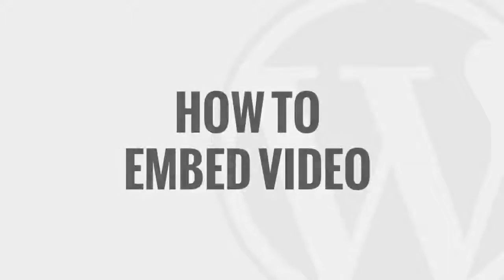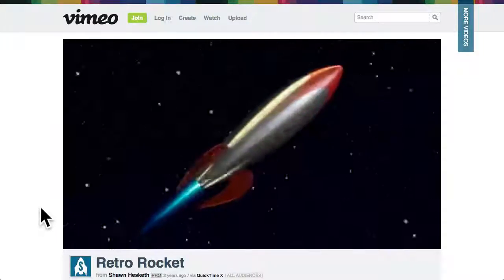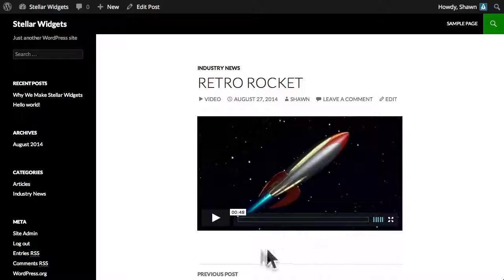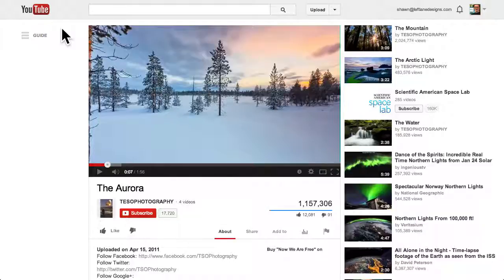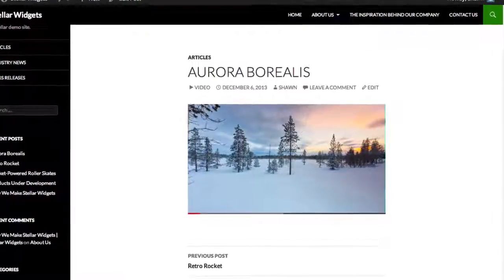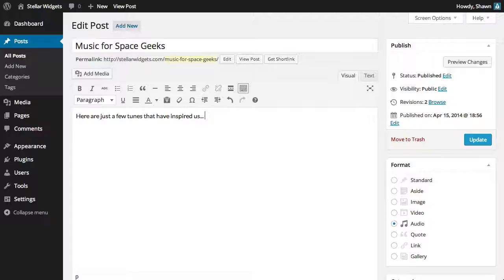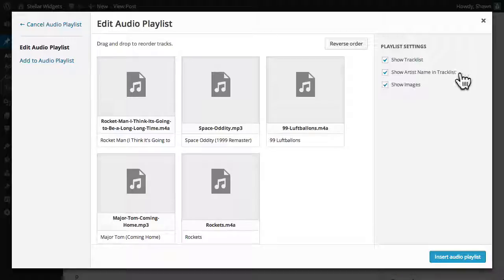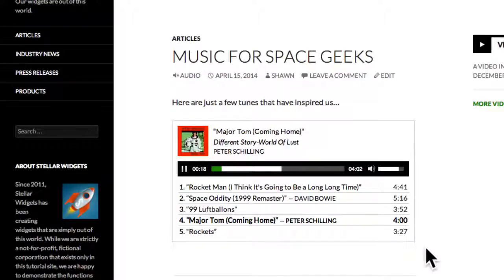WordPress 101: Uploading Videos to Your Site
Learn how to easily embed video in your posts and pages.